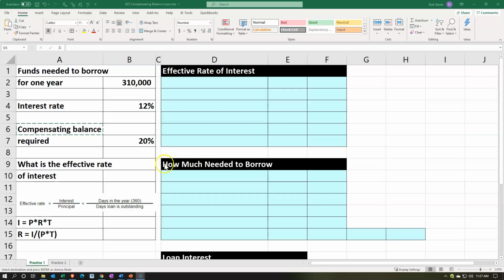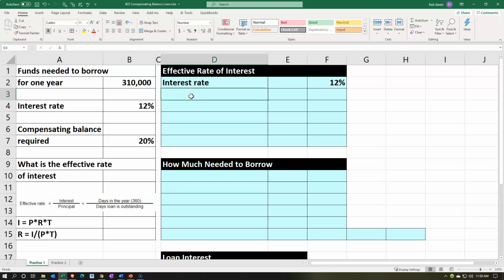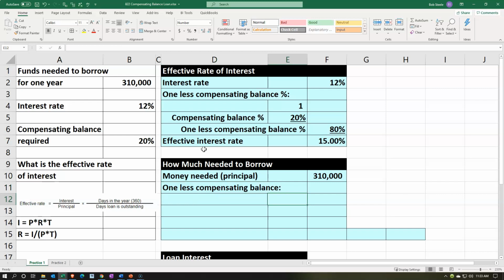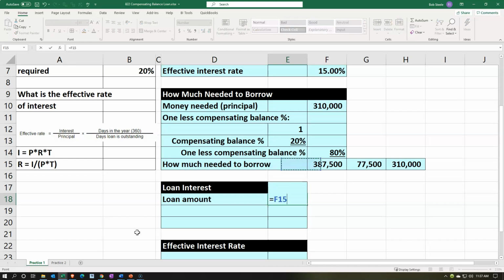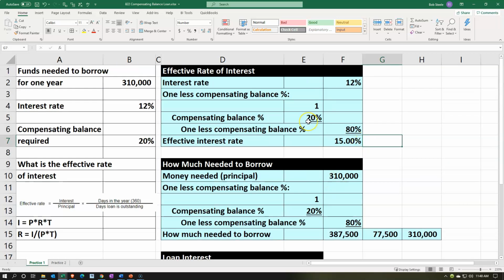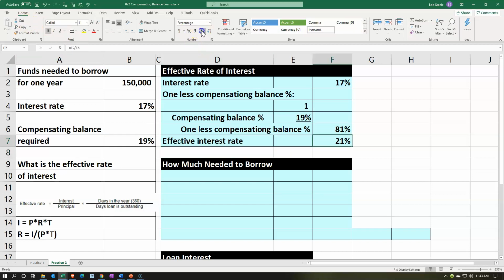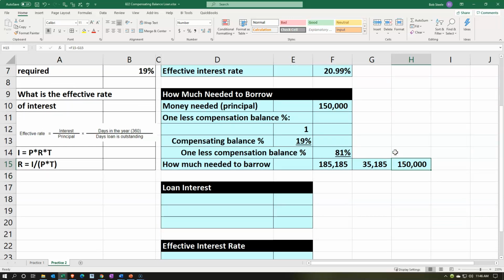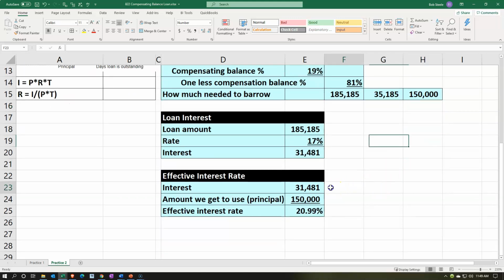Compensating Balance Loan 822 Corporate Finance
Compensating Balance Loan